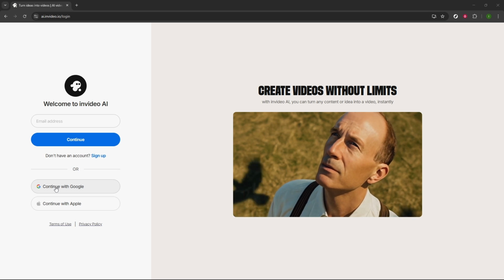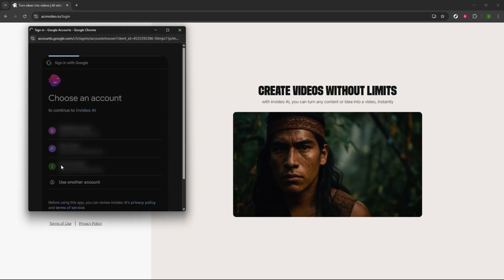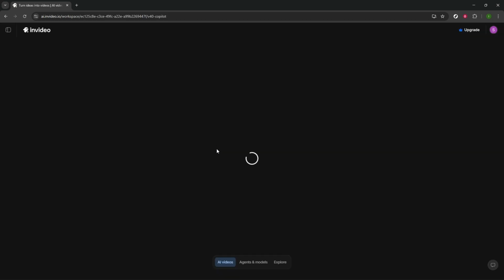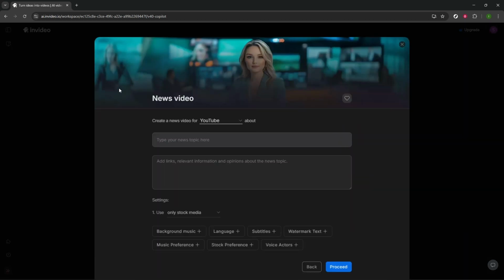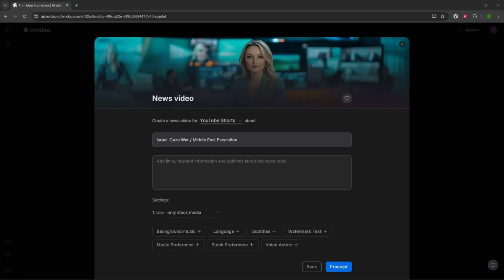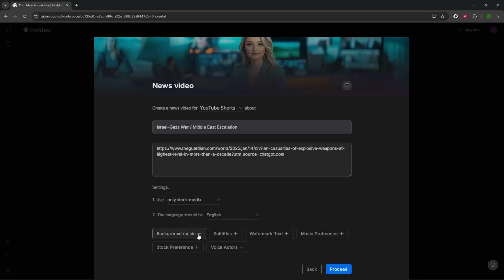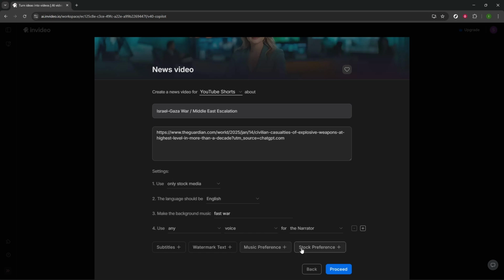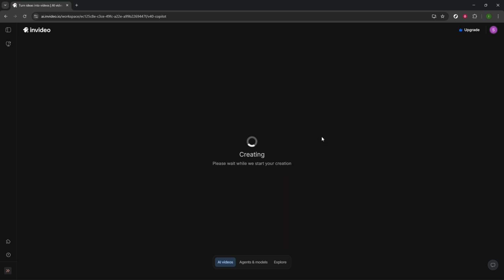How To Create A News Channel Using InVideo Free (Full Guide)